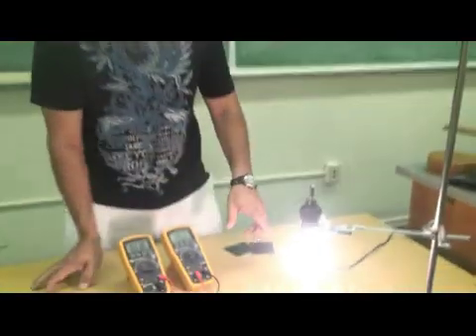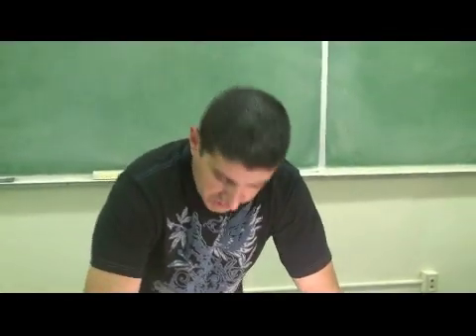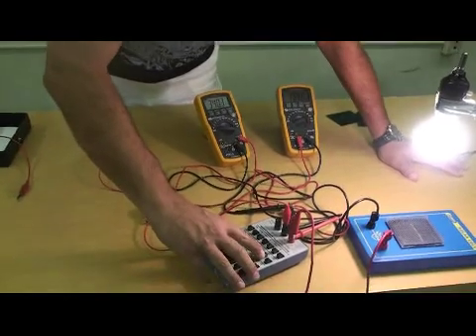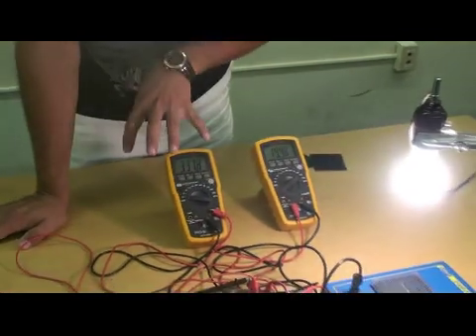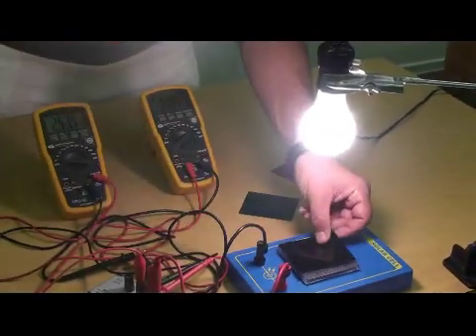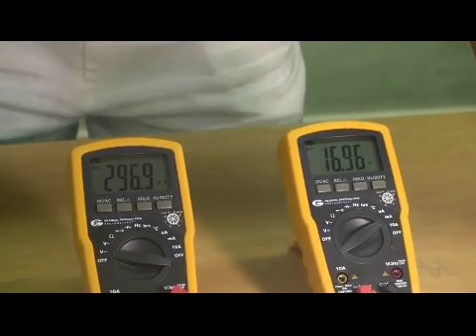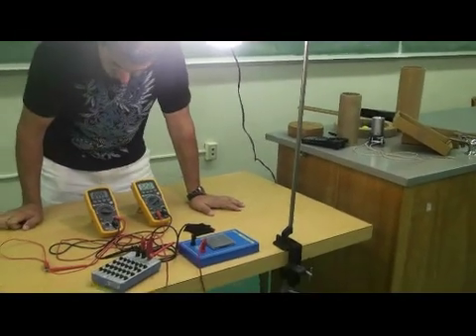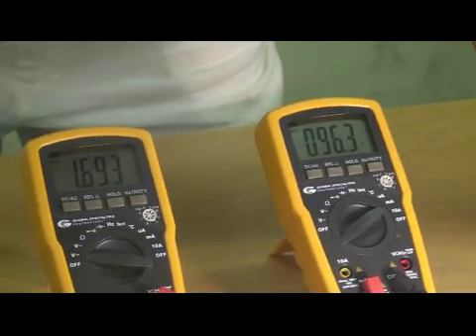Photovoltaic Cells.avi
This video illustrates the operation of a photovoltaic cell and shows the dependence of voltage and current production on the distance of the light source and the kind of filter used.  This technology is a great tool that can be placed on rooftops and convert solar energy to electrical energy.